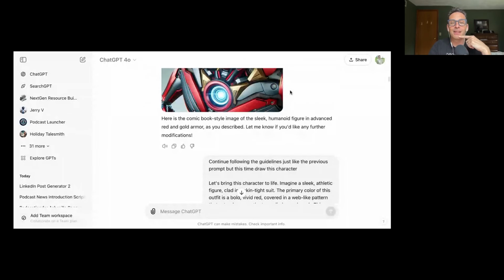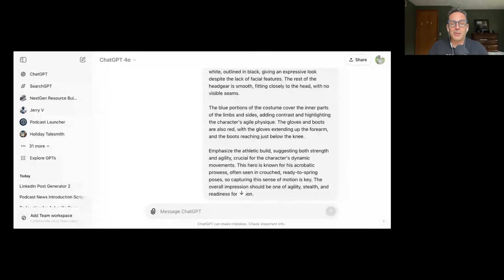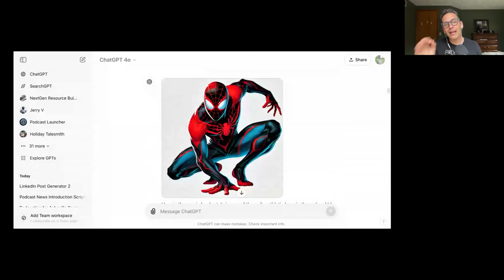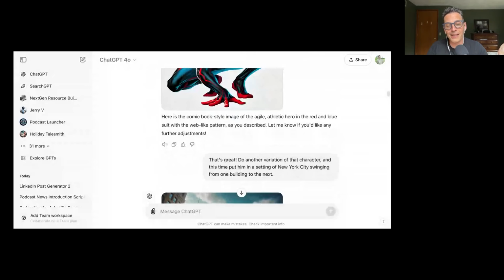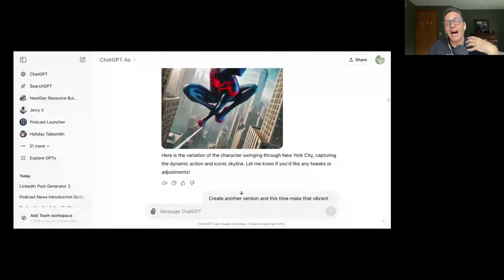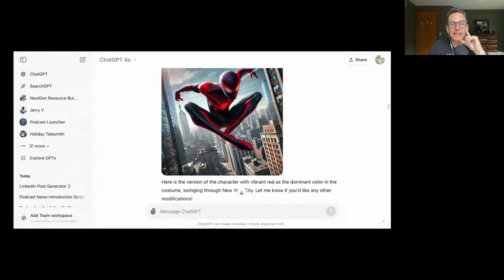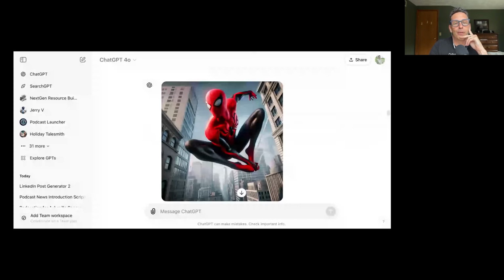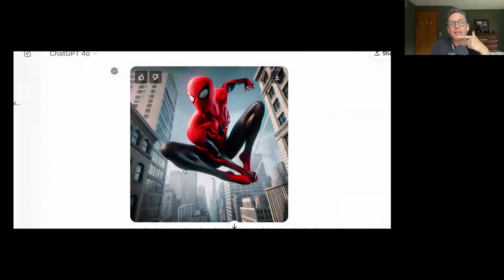Advanced AI Image Prompting in ChatGPT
ChatGPT: "I'm sorry I'm just a large language model and cannot help with this request."

This is one of the most frustrating responses you can get from ChatGPT. And can happen quite a bit when trying to generate images that may too closely resemble real people or characters.

In this video, Marc demonstrates a unique and creative way to prompt ChatGPT to push the limits of what's possible with the AI chatbot.